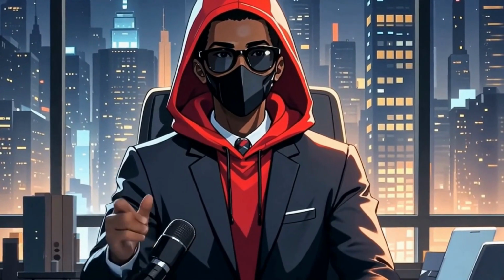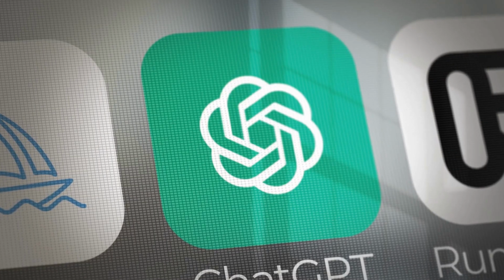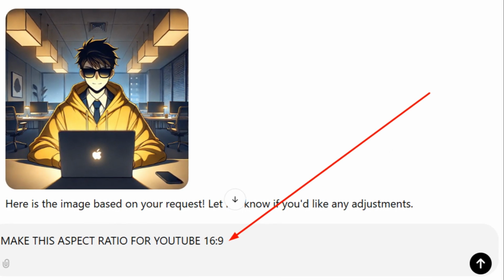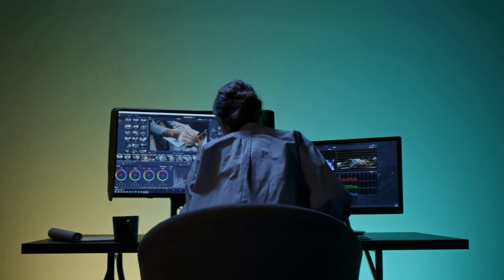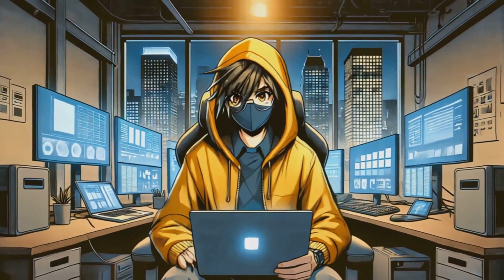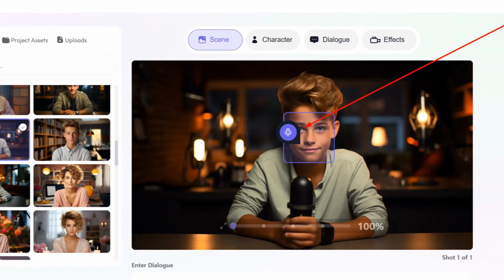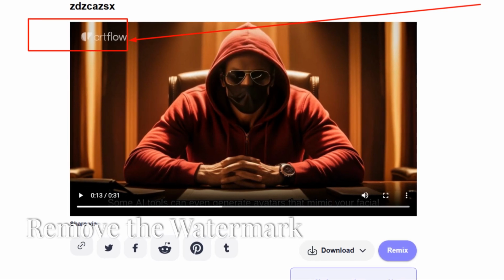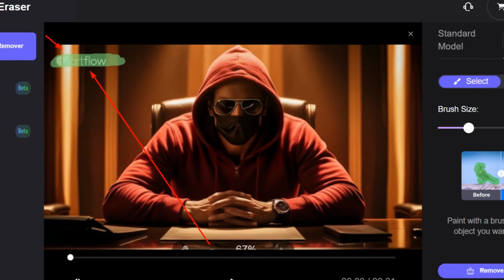How to Make a Talking Animated Avatar with AI Tools (youtube automation secret)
How to Create an Ai Avatar
Unlock the secrets to creating a stunning talking AI avatar and elevate your YouTube channel! In this step-by-step guide, I’ll show you how to make your own avatar for free or at a minimal cost. Discover the best tools, including ChatGPT for text-to-image creation and Artflow.ai for animation, all while keeping your production affordable. Plus, learn how to remove watermarks and keep your viewers engaged with pro tips. Don’t miss out on the chance to brand your channel with a unique faceless avatar that attracts thousands!

in this video i show you how to create a talking animated character like mine using free ai tools. talking animated avatars are a great way to go viral with youtube automation in 2024/2025.

Prompt to create an avatar like this: ANIME FRIENDLY LOOKING MALE BUSINESS CHARACTER WHO IS WEARING A BLACK FACE MASK, A YELLOW HOODIE AND SUNGLASSES. HE IS SITTING BEHIND HIS LAPTOP IN HIS OFFICE, ARMS ON HIS DESK. IT IS NIGHT. THE ROOM HAS VOLUMETRIC
LIGHTING. HE IS FRONT FACING TO THE CAMERA, LOOKING STRAICHT AND CENTERED, CENTRAL PORTRAIT, SITTING STRAIGHT, FRONT VIEW, CENTERED LOOKING STRAIGHT. THE OVERALL AMBIANCE OF THE IMAGE SHOULD CONVEY A CONNECTION TO MINIMALISM, FLAT ILLUSTRATION, BOLD LINE, MINIMALISM, SIMPLIFIED, GOUACHE ILLUSTRATION. 8K RESOLUTION

OUTLINE:

00:00:00 Introduction
00:00:29 Text to Image
00:01:21 Let’s Animate the Image
00:01:53 To Actually Animate Your Image
00:02:47 Remove the Watermark
00:03:13 Keep Viewers Engaged
00:03:27 Final Thoughts